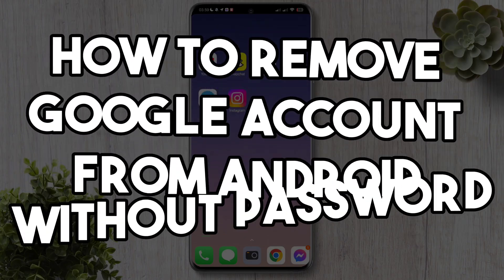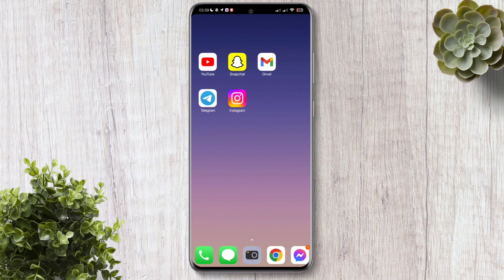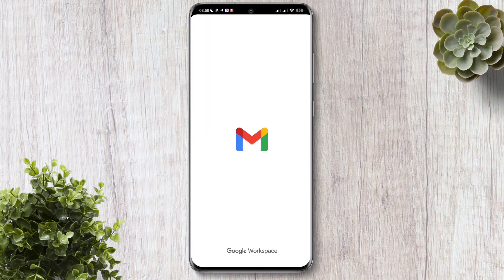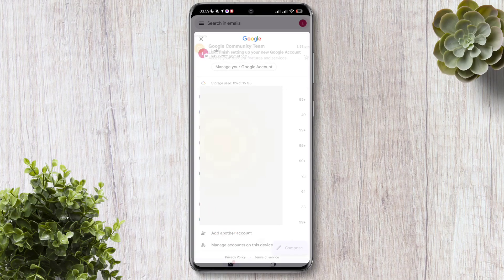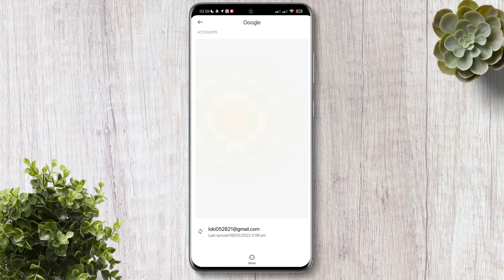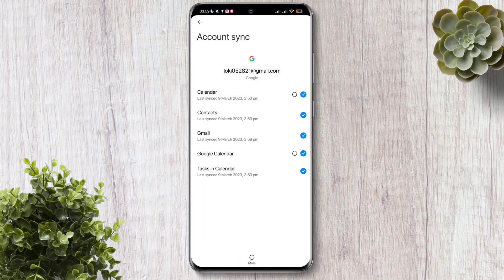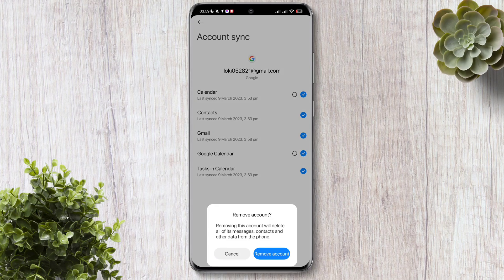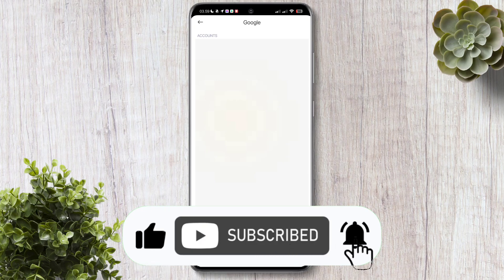How To Remove Google Account From Android Without Password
Worried about your Google account getting into the wrong hands? Don't worry, we've got you covered. This video will show you how to remove your Google account from an Android device without a password - quickly and easily. So why wait? Watch now and keep your account safe!